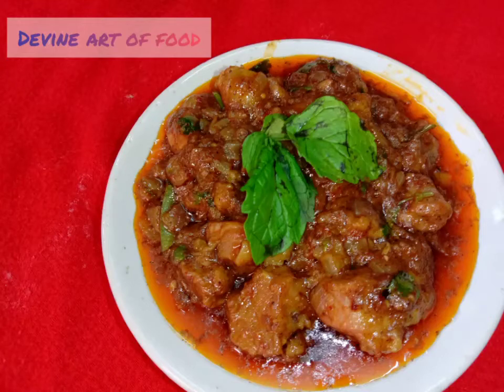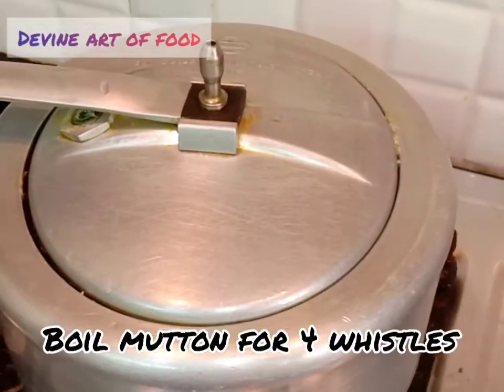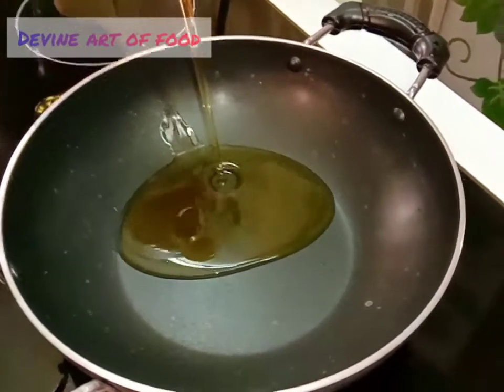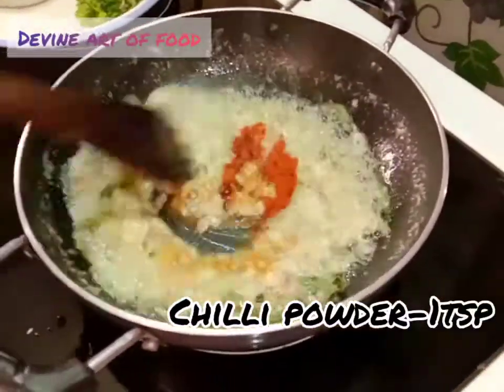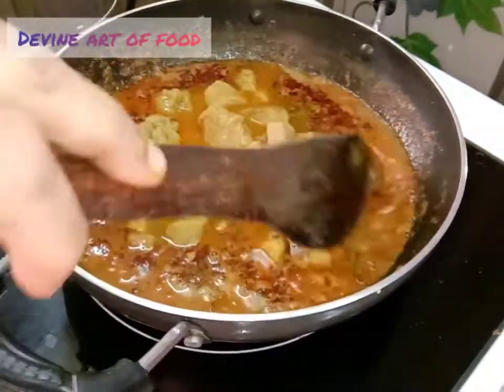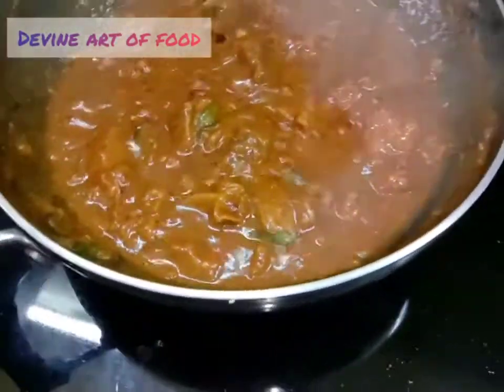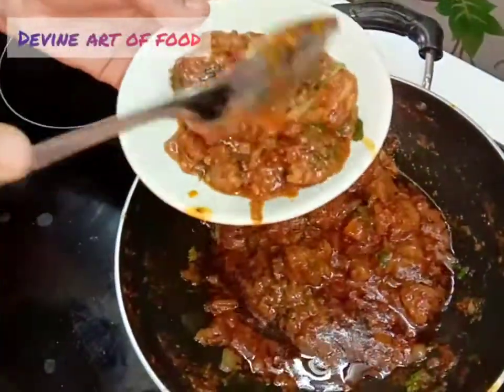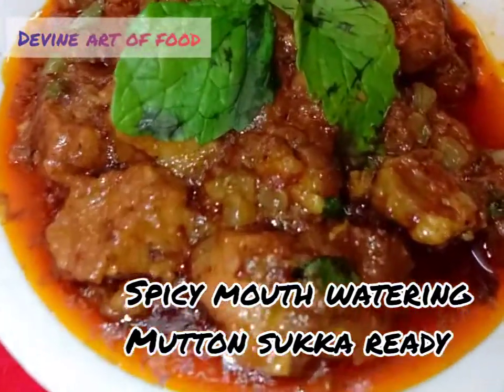Mutton sukka| chettinad style mutton sukka at home|spicy dry lamb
Chettinad cuisine is famous for its spicy flavours and flavourful aroma. Chettinad mutton sukka is one of the best dishes ever filled with tons and tons of flavours and it is a great dish for our taste buds.

Ingredients:

For boiling mutton

Gingelly oil -1 tbsp
Turmeric powder -1 tsp ginger garlic paste -2 tsp
Mutton half kg
Water-100ml

For dry spice

Cumin seeds-1 tbsp fennel seeds-2tbsp peppercorns-1tbsp cinnamon-1 inch
dry red chilli-3

For dry gravy

Gingelly oil -2 tbsp
Curry leaves-2 strands
Onion-1
Coriander leaves